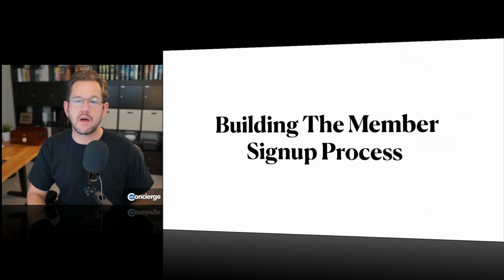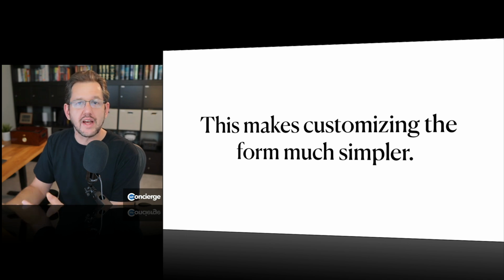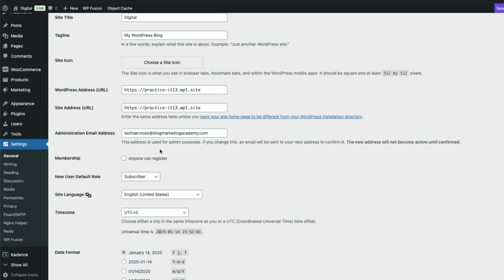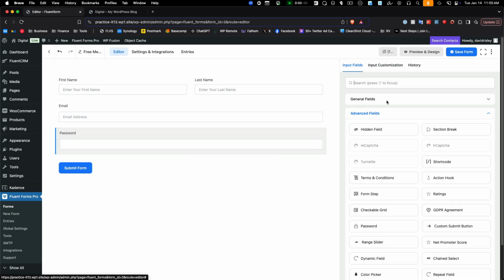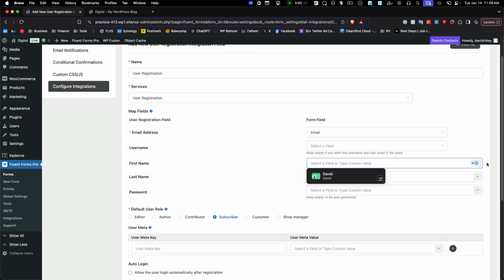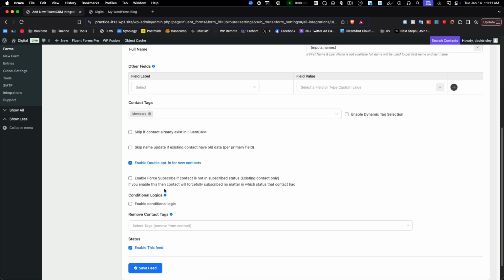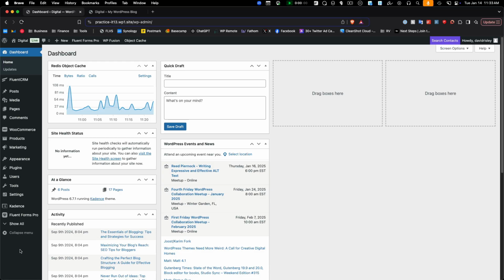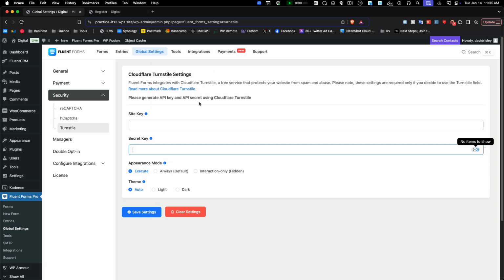How To Build Your Member Registration Process On Your WordPress Membership Site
In this video in our membership site building series, we're gonna talk about the member registration & signup process. I'm going to show you how to set that up, both the paid side and the free side.

We'll cover some topics such as:
- Why you want to disable the default registration process in WordPress
- How to build your own free member signup form
- How to protect your registration form from spam bots
- And more, of course. :-)